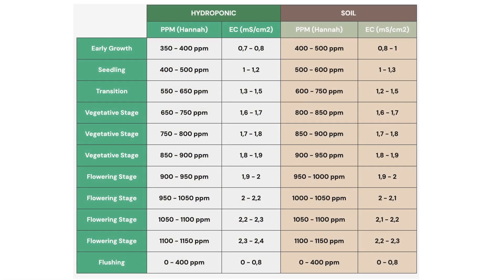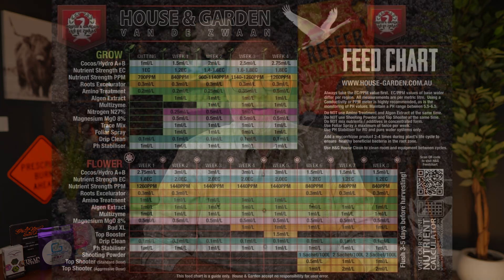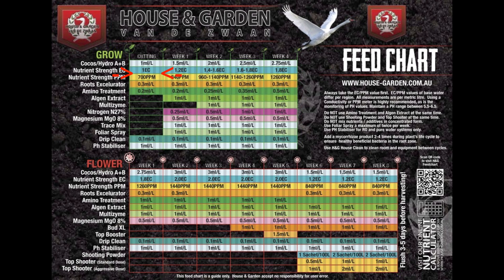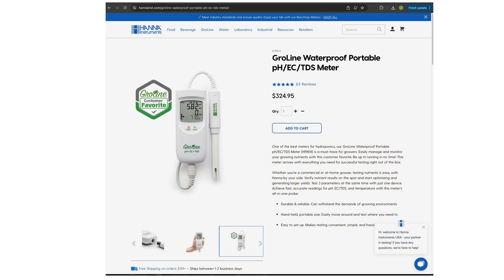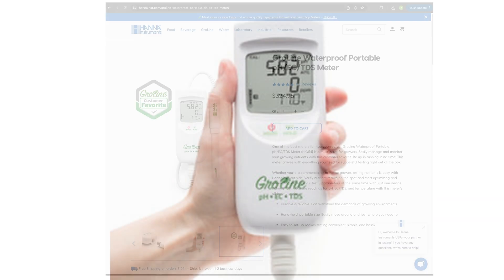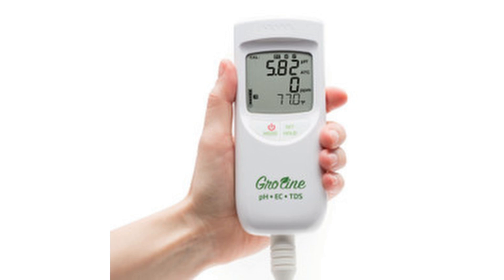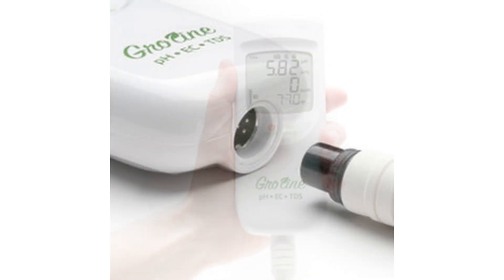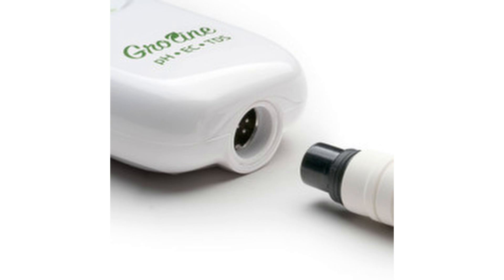EC or PPM? Which one YOU should use!!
Join Dr. Judd as he does a deep dive into the world of Electrical Conductivity (EC) and Parts Per Million (PPM).  We'll go over how they're measured, how they are different, and the pitfalls of one versus the other.  Gain your growing knowledge here with GreenCert MD!!!

Chapters:
0:00 - Intro
1:10 - EC and PPM: What are they?
3:05 - The Difference
7:17 - My new EC Meter
8:22 - Puff Puff!
8:57 - Bloopers